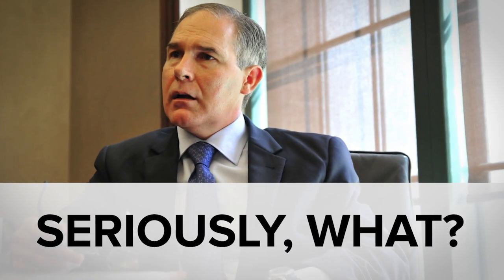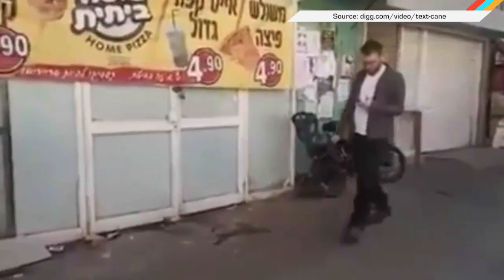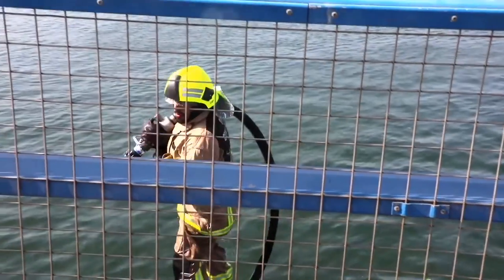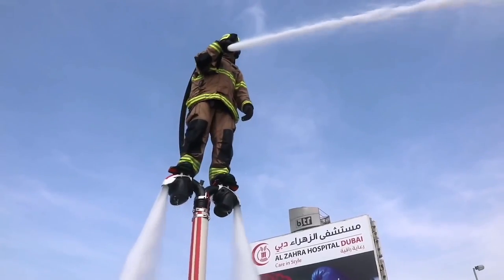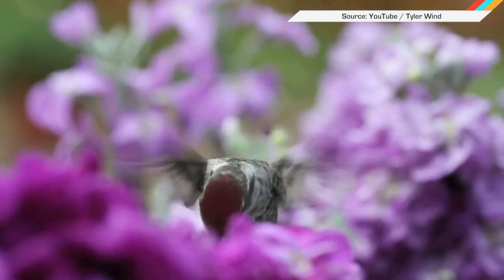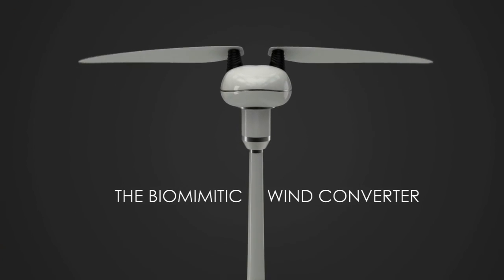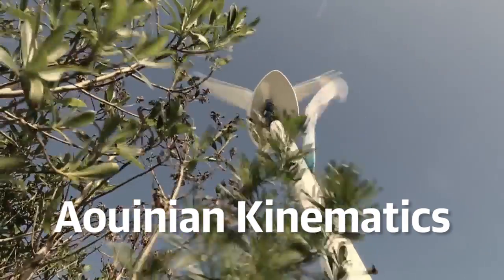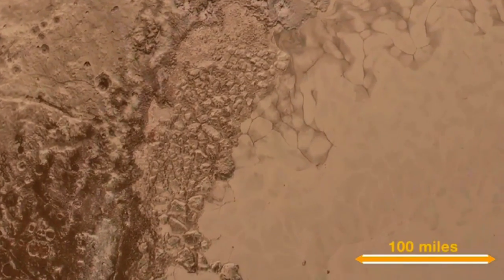ICYMI: Biometric wind converters act like hummingbirds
Today on In Case You Missed It: The Dubai Civil Defence treated us to an impressive -- and fantastically dramatic -- video demonstrating its ‘Dolphin’ system which consists of a jetpack connected to a Sea-Doo water craft. The jetpack uses water pressure to lift the wearer into the air to provide rescuers with better vantage points in emergency situations. The system includes a thermal camera to aid in search and rescue missions, but is largely intended for situations that occur near waterways and bridges.

Meanwhile, a Tunisian company has taken inspiration from the tiny, yet mighty, hummingbird to create a new turbine design that relies on rotating fan blades to produce up to 1kW of electricity. The “Biometric Wind Converter” design uses carbon fiber wings that flap in a figure-8 motion that imitates a hummingbird’s wing movements, and is said to be both less noisy and less dangerous to birds than conventional spinning turbines. The goal is to enable the turbine to gather energy on both the up- and down-strokes, however, it is still early in development and the technology it’s based on is still unproven.

And although it’s no longer technically a full-sized planet, Pluto still got some one-on-one attention from NASA’s New Horizons spacecraft -- after ten years and three billion miles the spacecraft sent back over a hundred high resolution images of its approach to the dwarf planet from its July 2015 fly-by. As always, please share any interesting tech or science videos you find by using the ICYMI hashtag for @mskerryd.